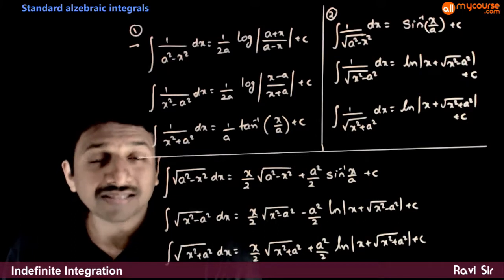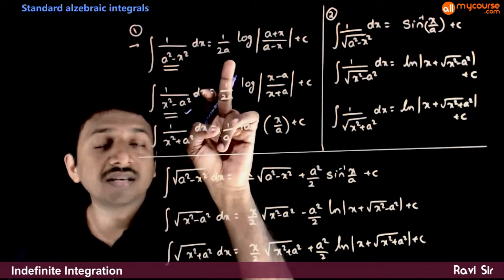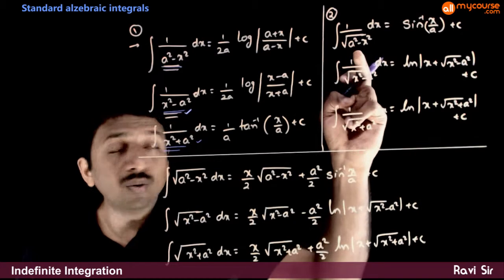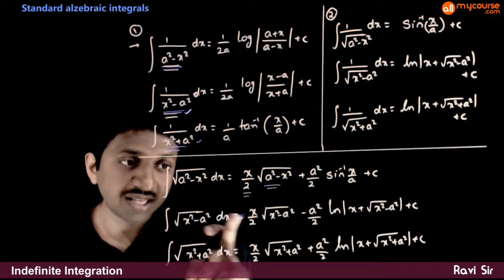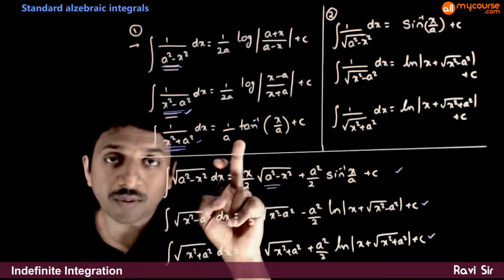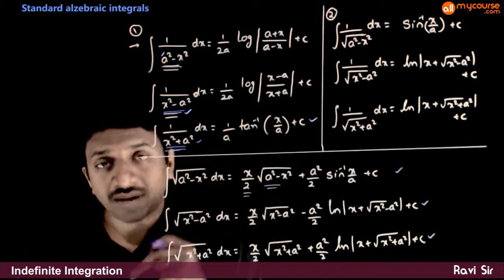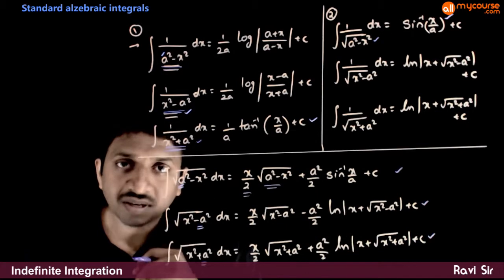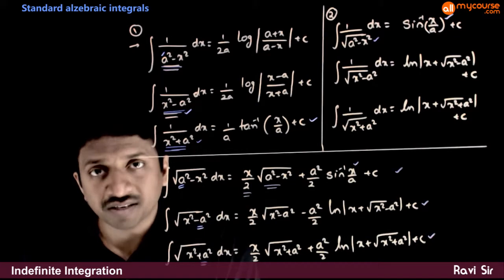11 Standard algebraic integrals